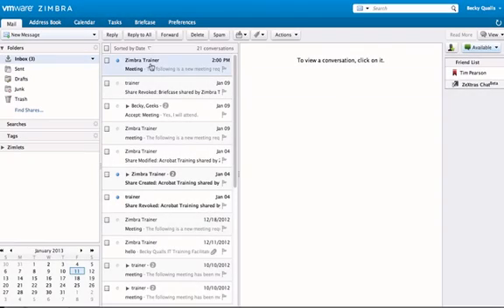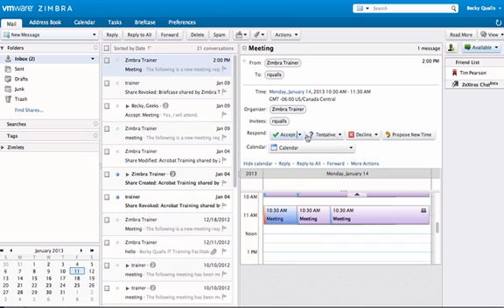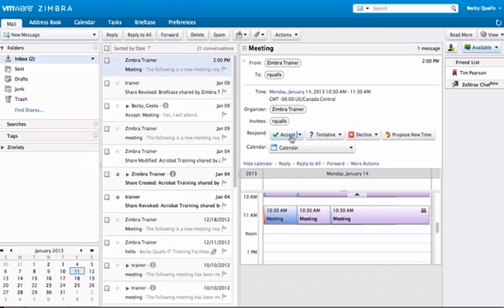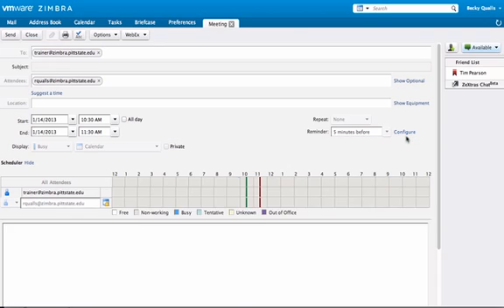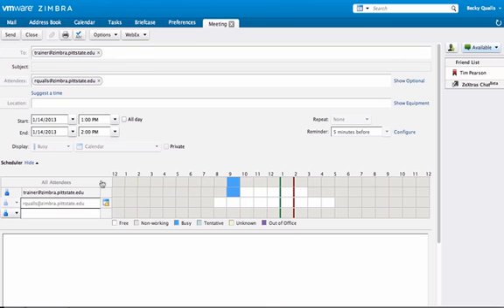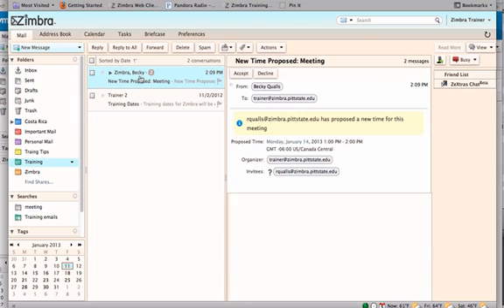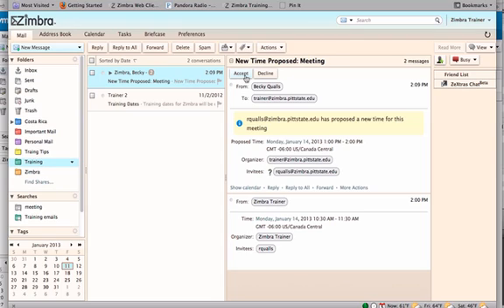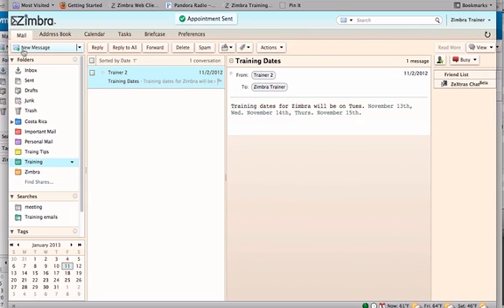Accepting and Declining Meeting Invites in Zimbra 8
This tutorial demonstrates how to accept, decline or propose new meeting times in the Zimbra Collaboration Suite.